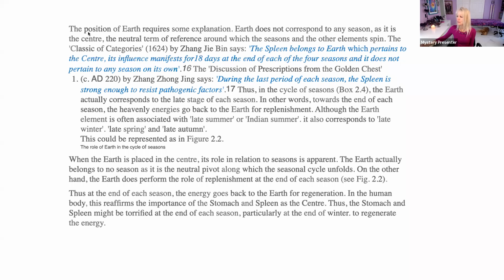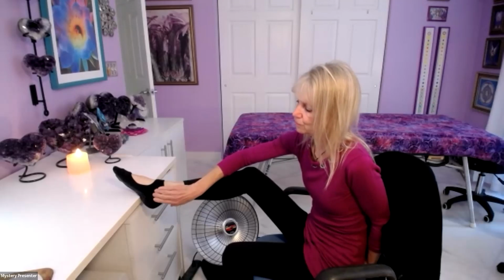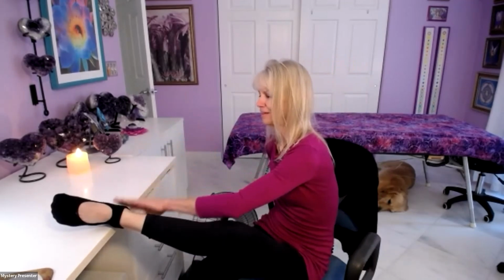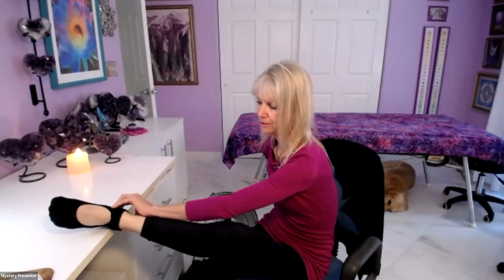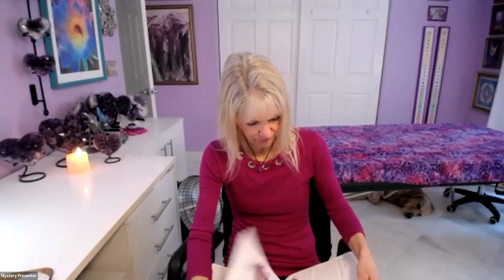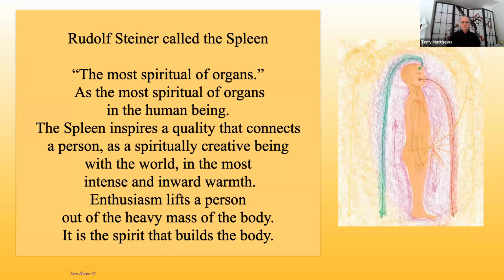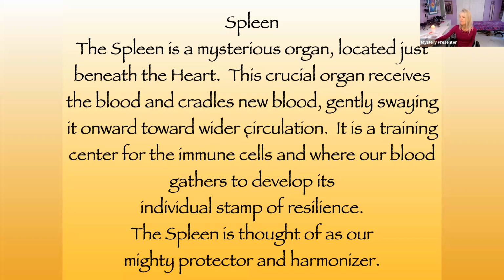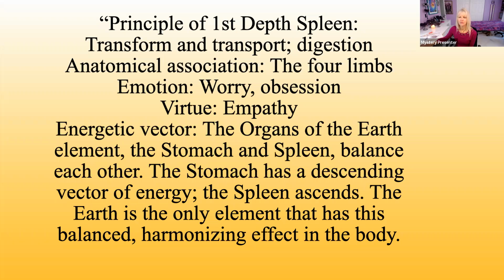Harmonize 2Energize: with Terry Matthews & Sara Harper - live on Friday November 4th, 2022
Nourish your mind, body and soul in under 60 minutes with our newest online complimentary offering – Harmonize to Energize (H2E). Held every Friday with Long time JSJ practitioner, and Self Help teacher,  Terry Matthews, and guests – you will learn energy balancing practices from the Art of Jin Shin Jyutsu® (JSJ).

Who: Any skill level from beginners to experienced.When: Every  Friday (except holidays) at 2PM ET (New York time)